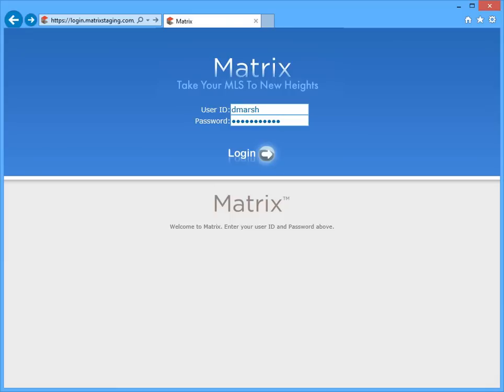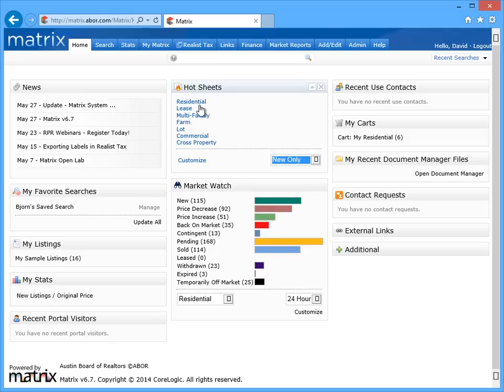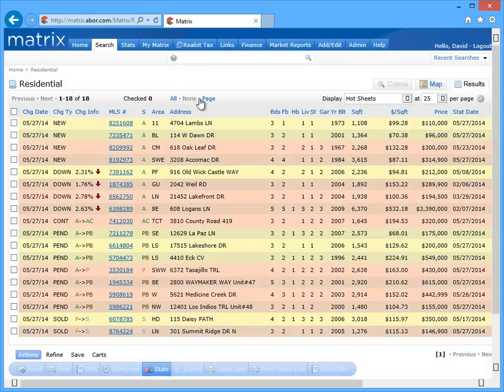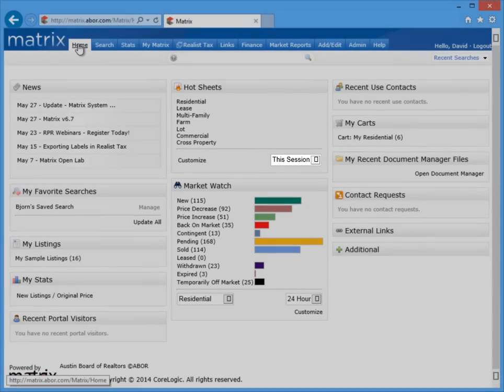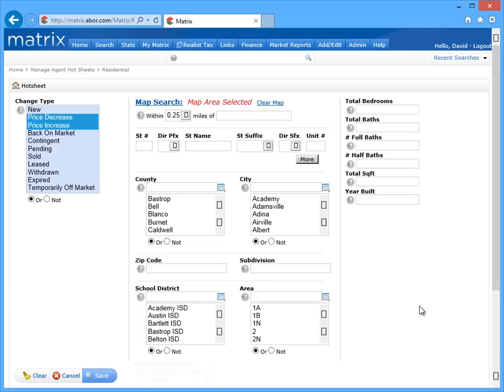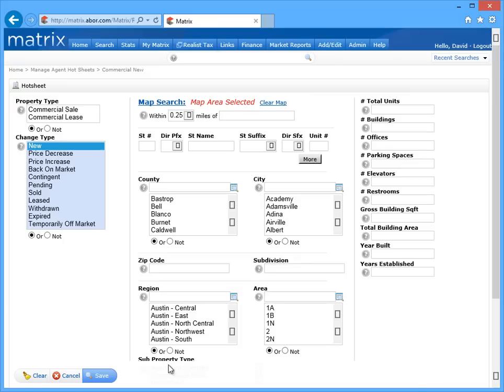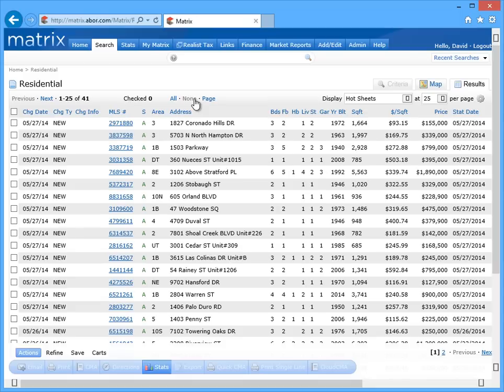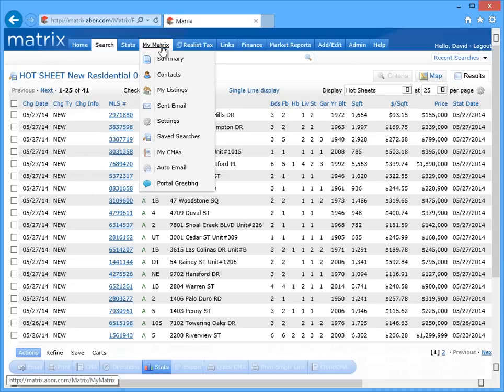Matrix Hot Sheets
Additional video tutorials can be found under the, "Agent Support" tab